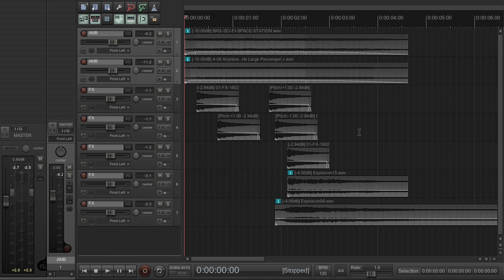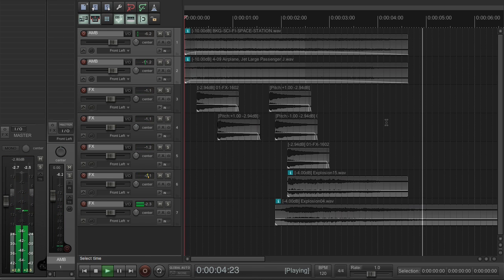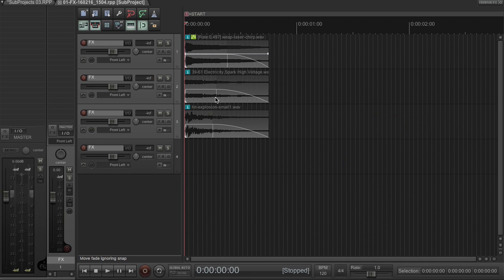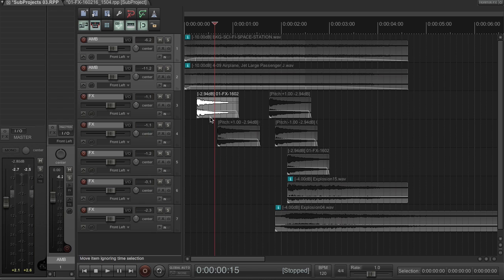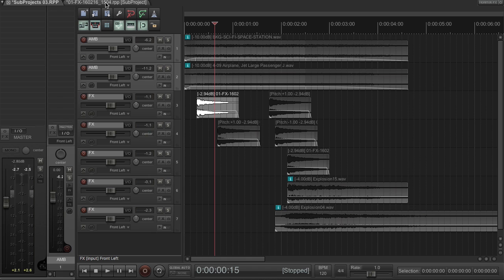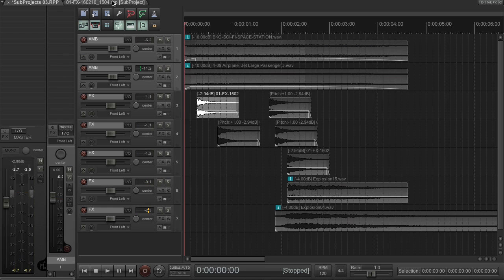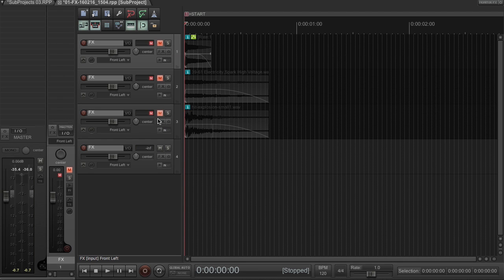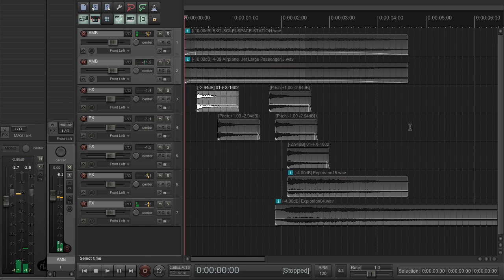Reaper — Sub-projects (Part 3)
Sub-projects in Reaper can be extremely useful for sound design in film and games. SOS Reaper columnist Nick Storr demonstrates how to use them.
This video accompanies the Reaper workshop article in the April 2016 issue of Sound On Sound magazine.